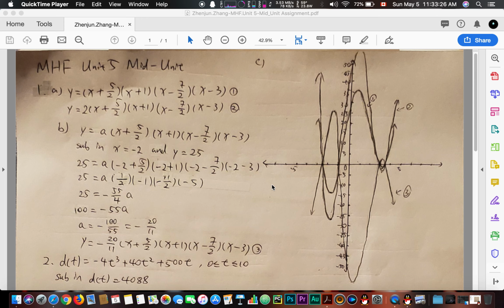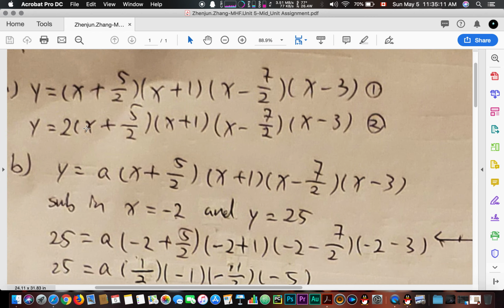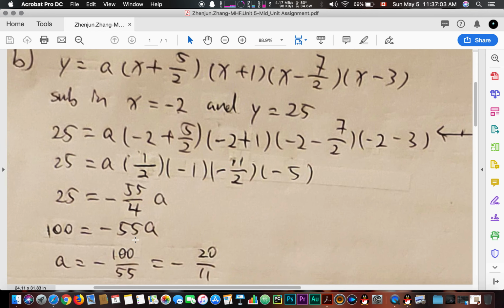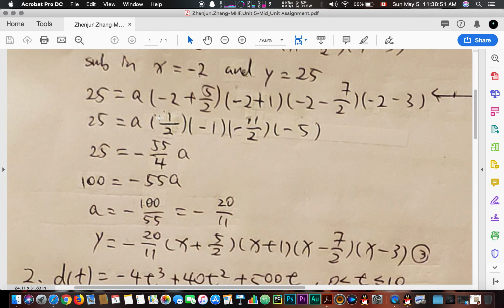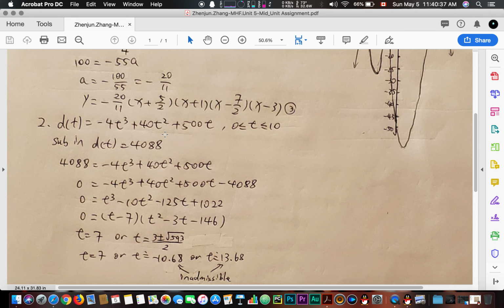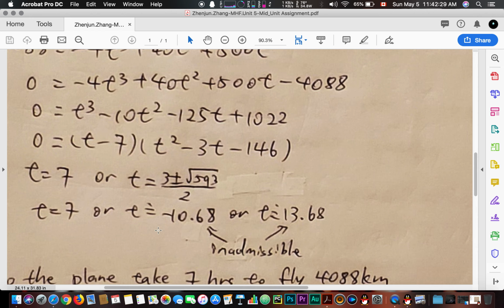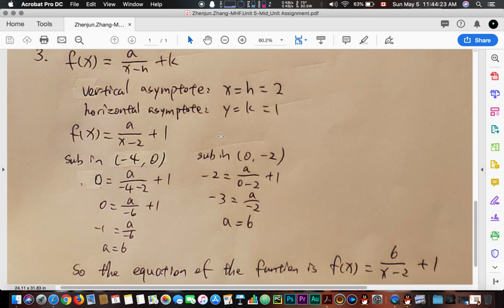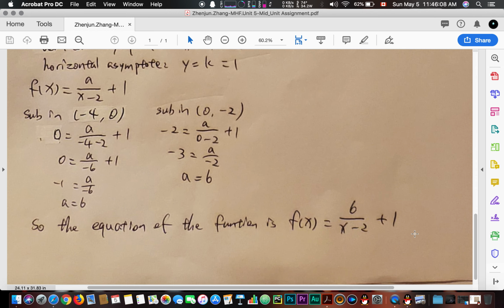MHF U5 MID-UNIT ASSIGNMENT